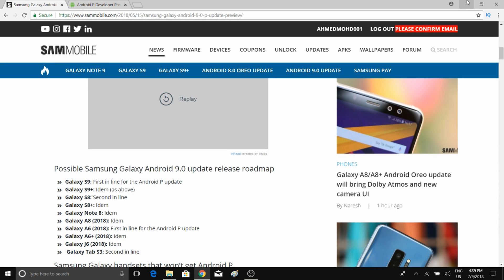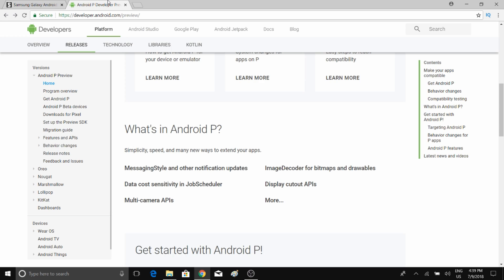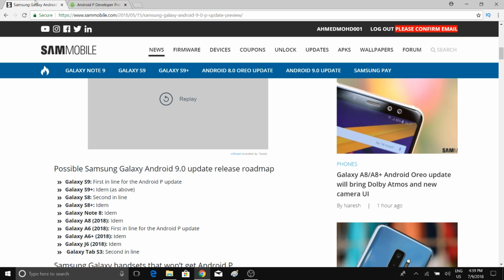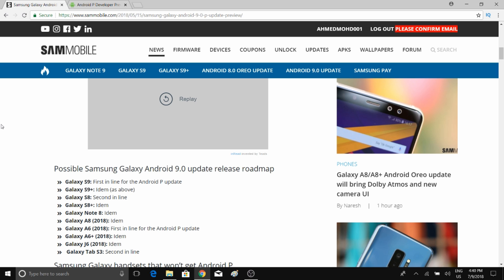List of Samsung Galaxy to Get Android 9.0 P Update (Official)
==Samsung Galaxy handsets that will get Android P==
Galaxy S9
Galaxy S9+
Galaxy S8
Galaxy S8+
Galaxy Note 8
Galaxy A8 (2018)
Galaxy A6 (2018)
Galaxy A6+ (2018)
Galaxy J6 (2018)

==Samsung Galaxy handsets that won’t get Android P==
Galaxy S7
Galaxy S7 Edge
Galaxy A5 (2017)
Galaxy A3 (2017)
Galaxy J7 (2017)
Galaxy J5 (2017)